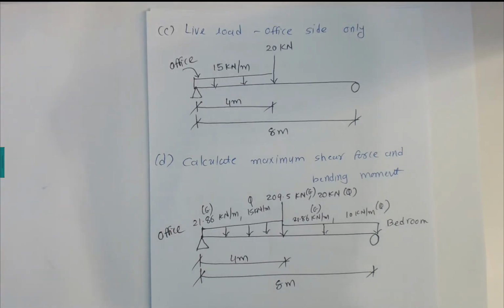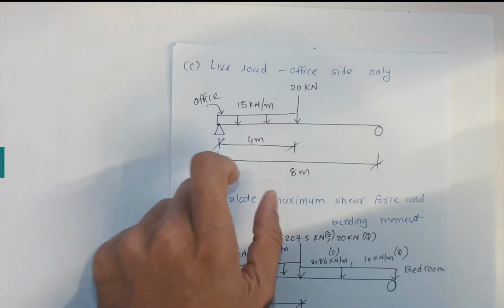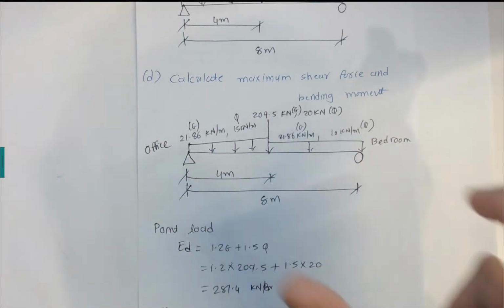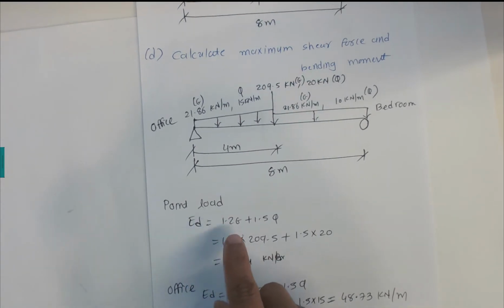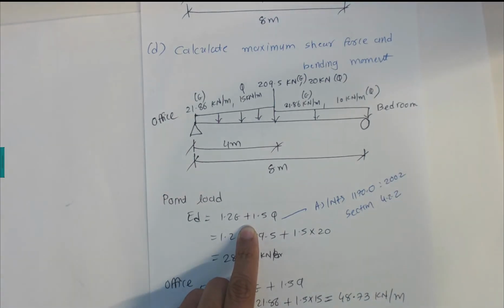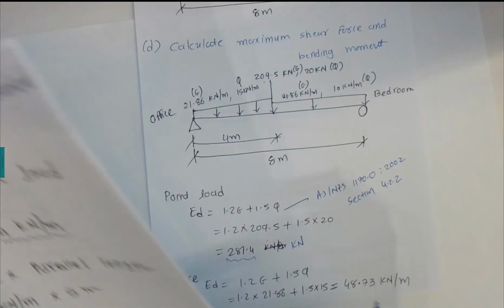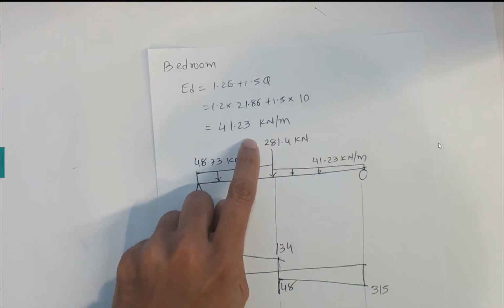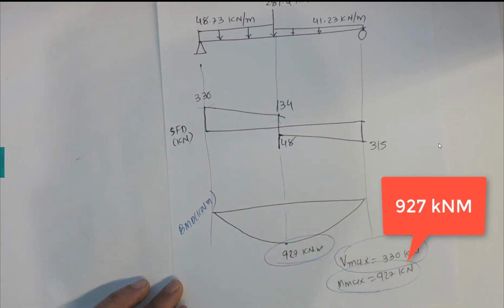Dead live load Example 8 Part 3 AS/NZS 1170.1